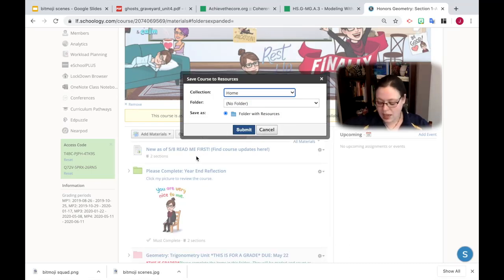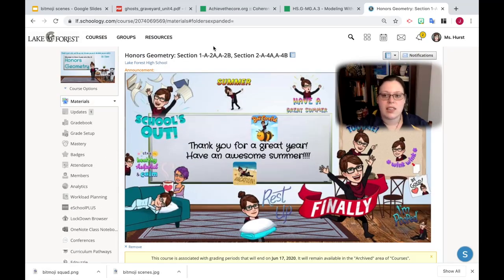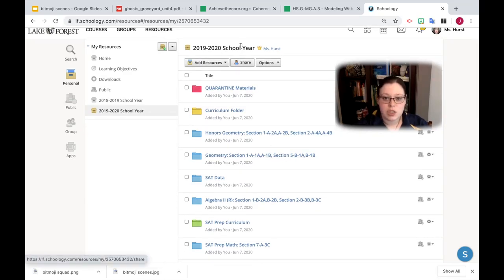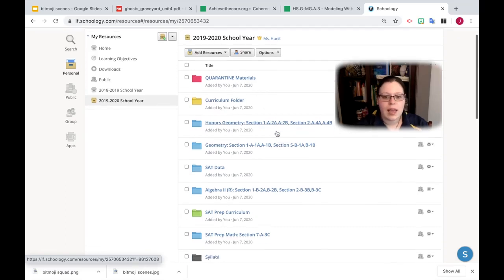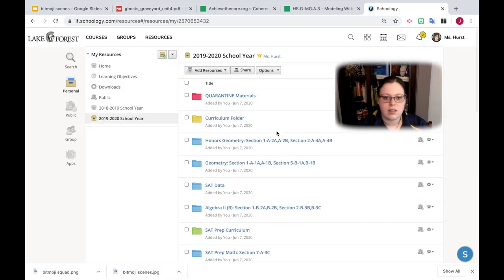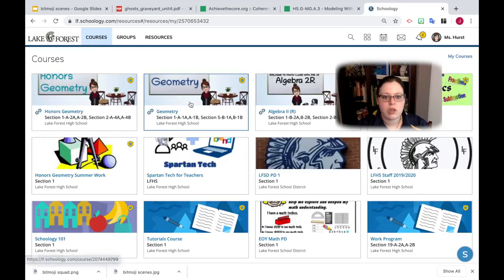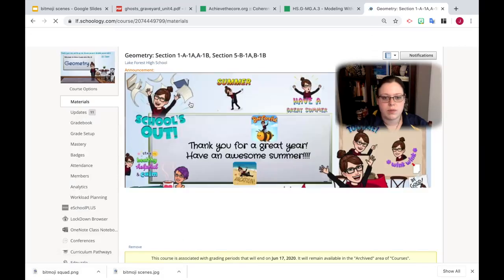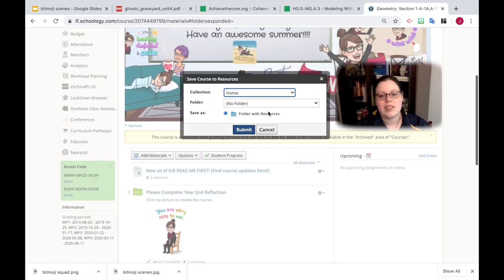Schoology Tutorial: How to save your course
This video shows you how to save a course in your resources.